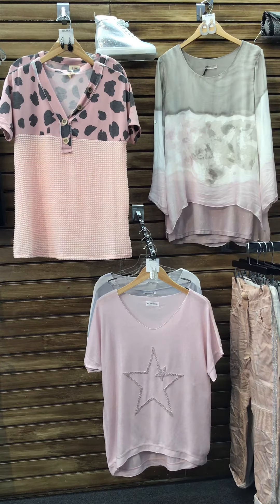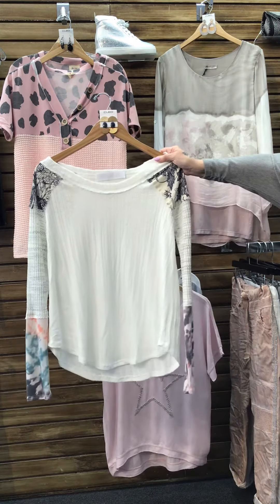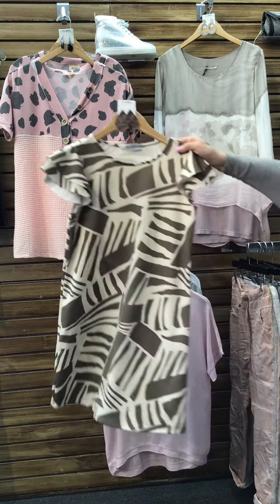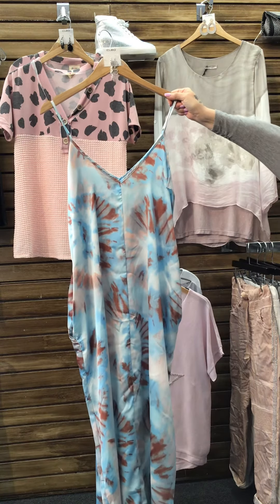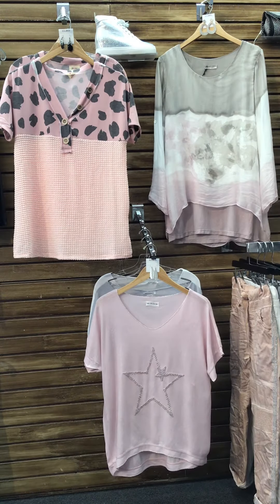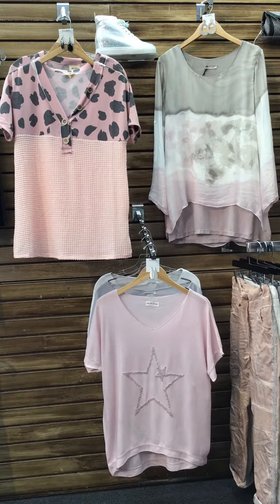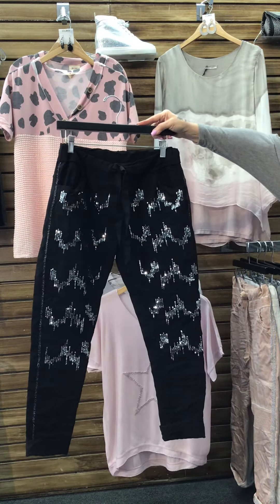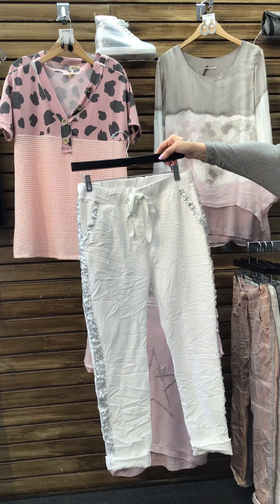May 19, 2020